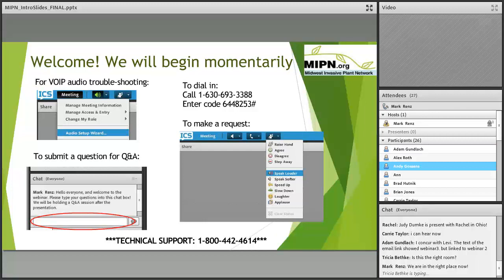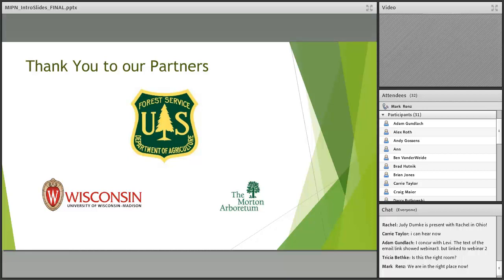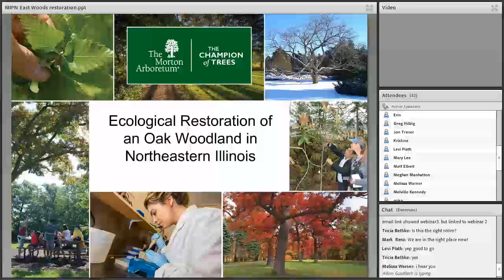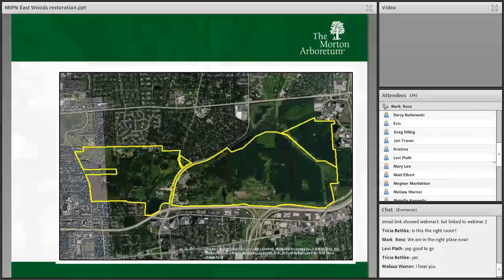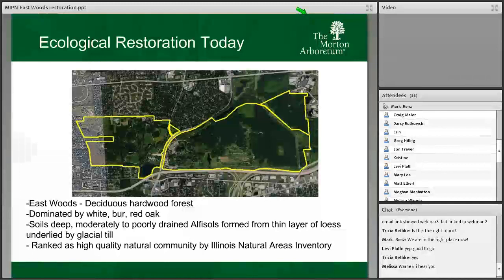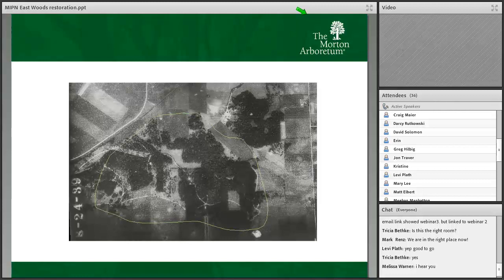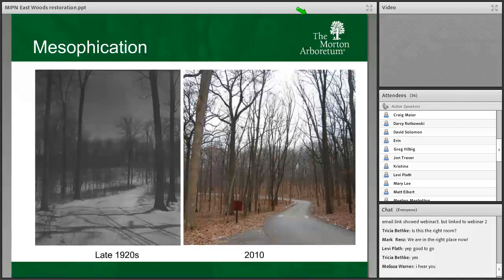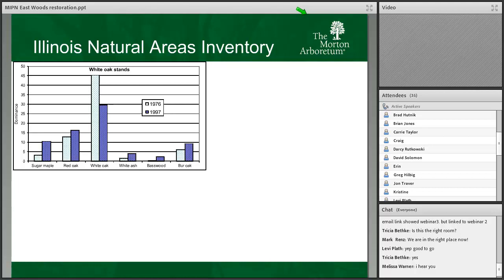2018 MIPN Invasive Plants and Restoration Webinar #3 Forest Oak Regeneration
Webinar presentation originally given on February 27, 2018. Our featured speaker is Kurt Dreisilker, Head of Natural Resources at The Morton Arboretum. He discusses the role of long-term prescribed fire, other invasive species removal efforts, and experiments with canopy and understory thinning with an aim of regenerating oak species in a remnant forest.